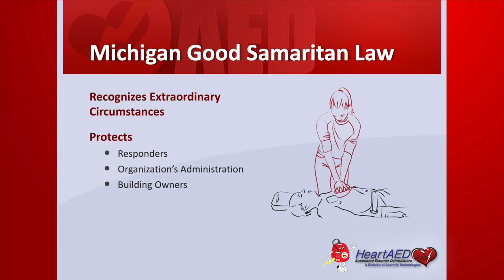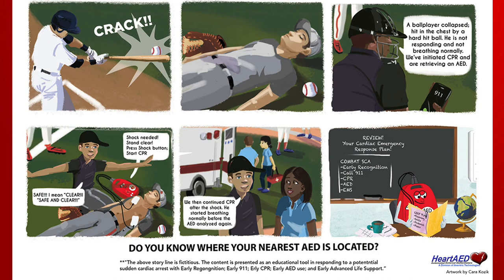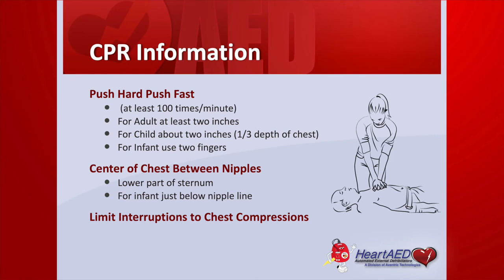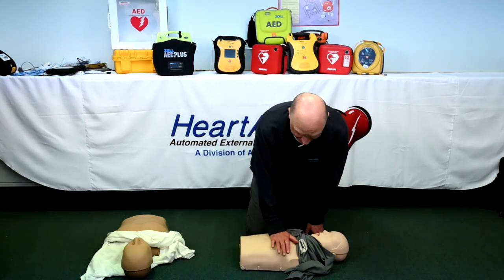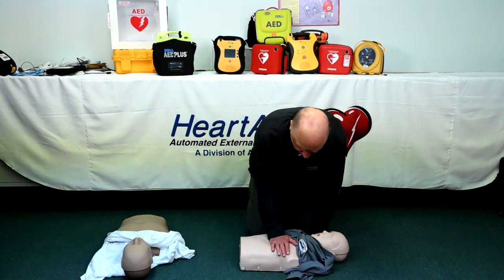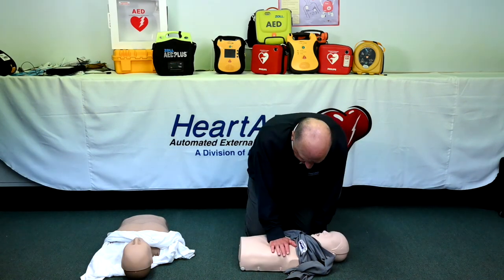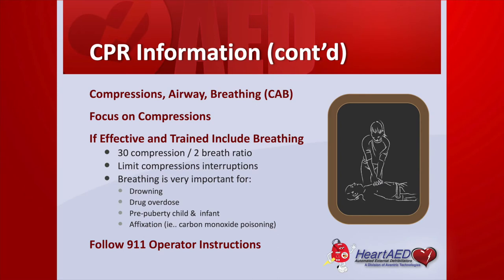Heart AED Complete PRESENTATION 1080p 8 28 2020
Sudden Cardiac Arrest
AED Awareness Presentation